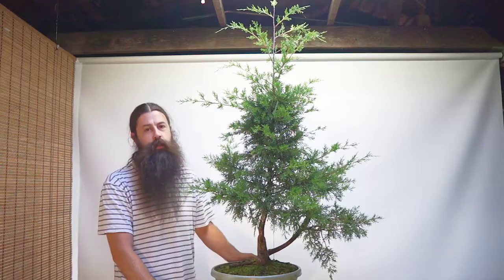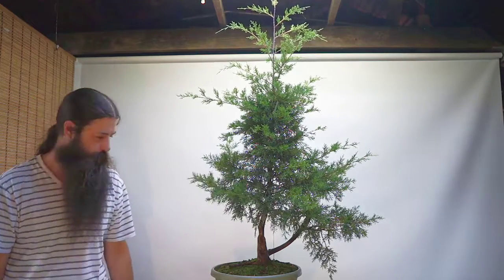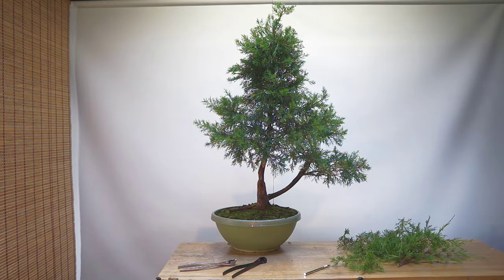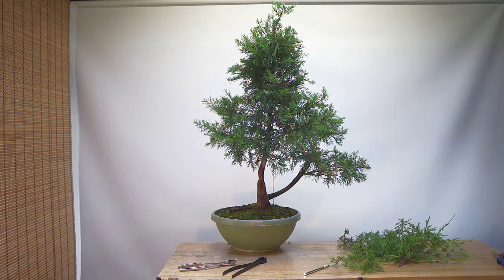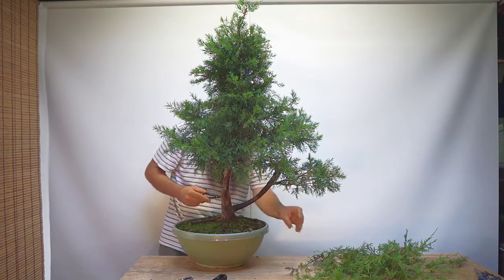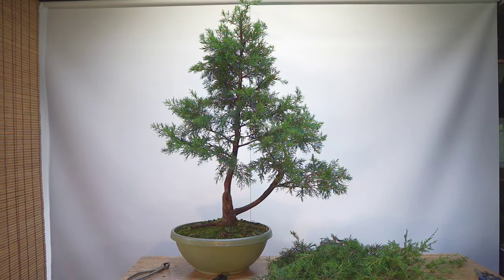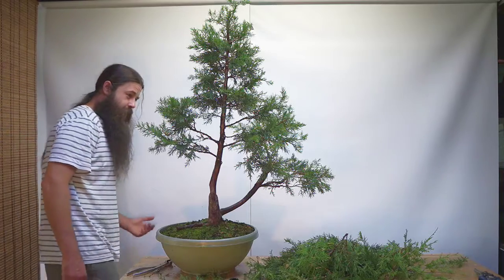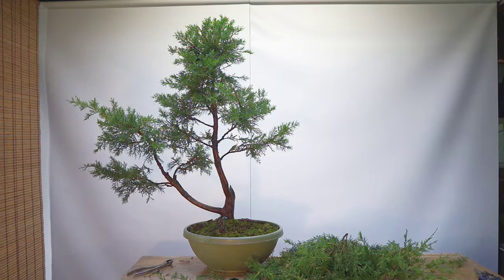Eastern red cedar yamadori pruning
In this video I will be pruning a yamadori eastern red cedar. This is the first time this bonsai has been pruned since it was collected about 4 years ago. I will be focusing on how to get a general shape and structure to this tree.

All videos made by and starting Vincent Zoda.

Hudson Bonsai
Hudson New York

We are a bonsai nursery with a large display garden with a small koi pond. We have over 500 trees representing about 100 varieties. We have many rarely seen species. Including 13 species of pine, and 13 species of maple. These trees have been collected over the past decade and come from all over the globe.